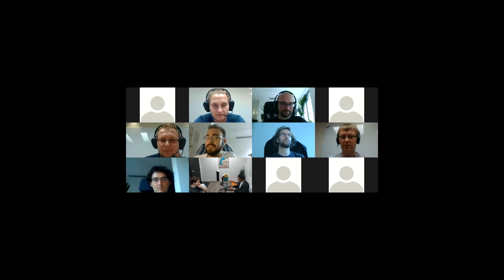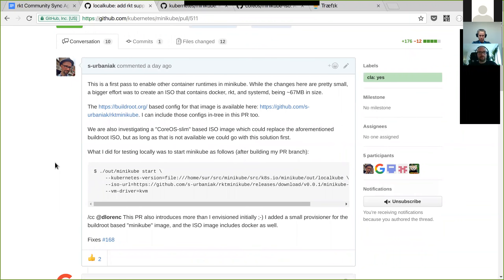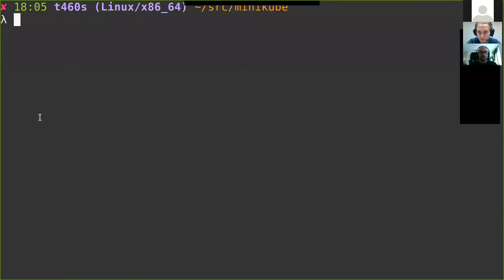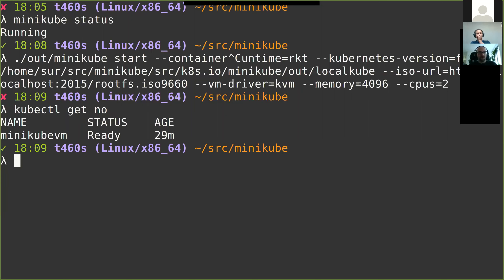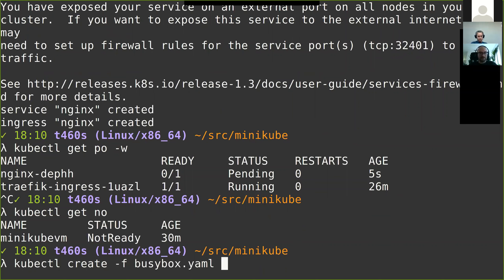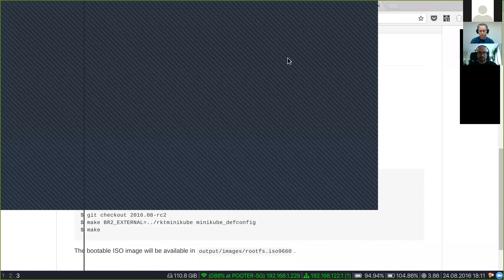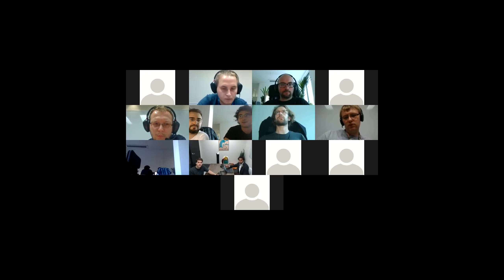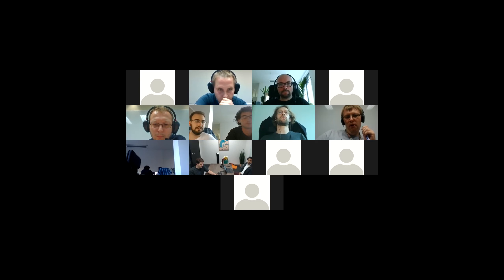rkt community sync #17 (2016-08-24)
This is the 17th rkt/appc community sync.